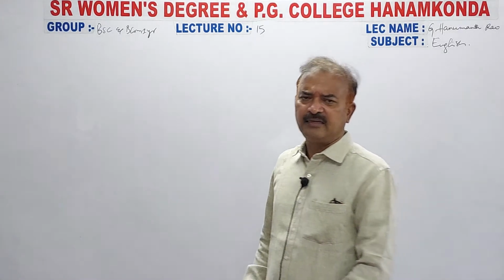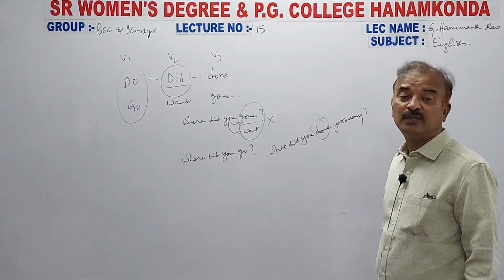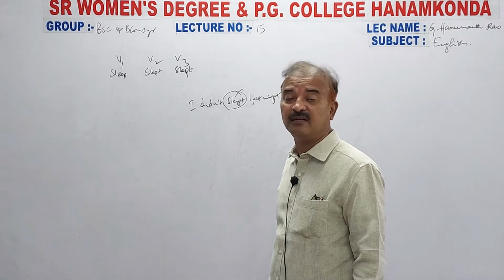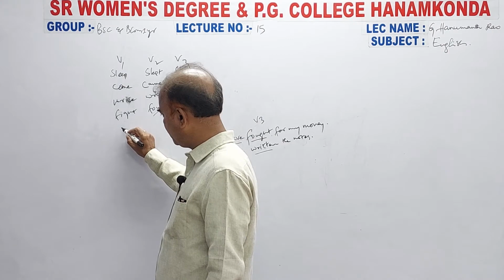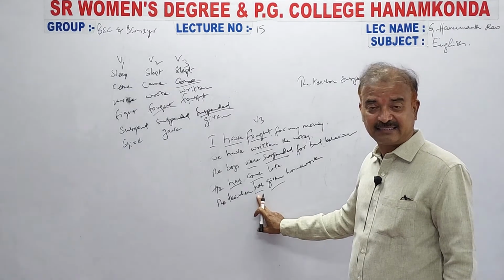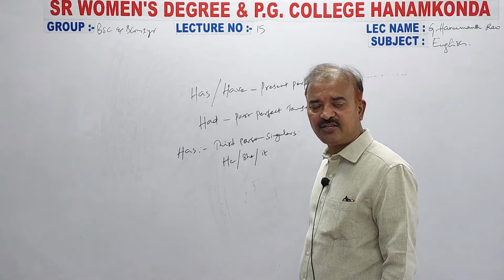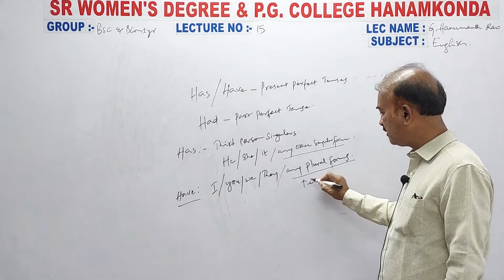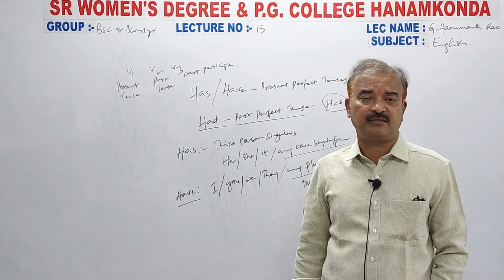Lecture On English By Hanumanth Rao(L-15)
All 1st Yr, 2 Sem, General grammar Hints